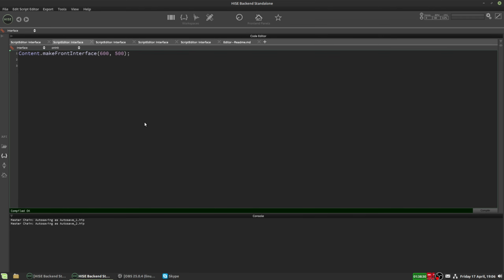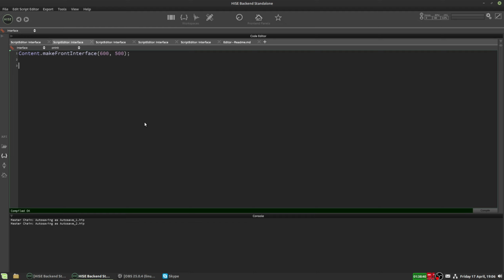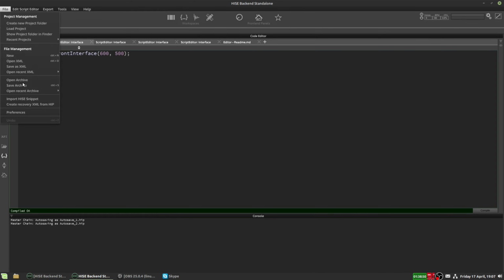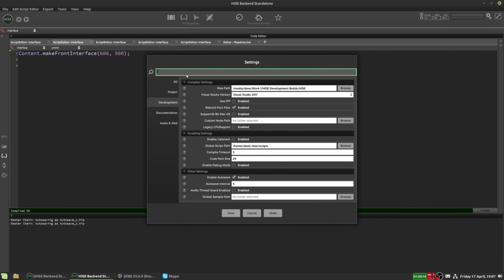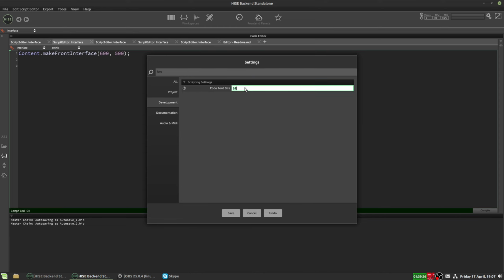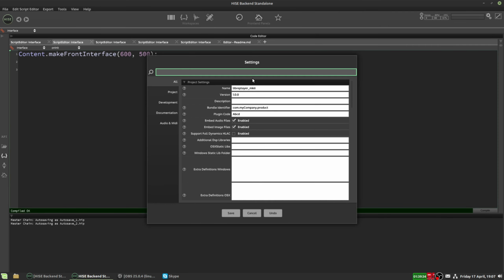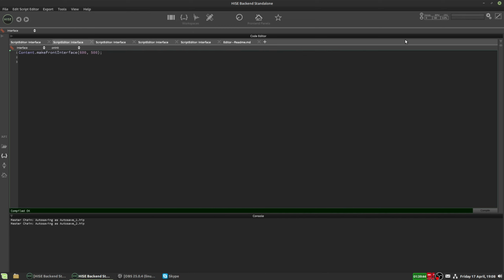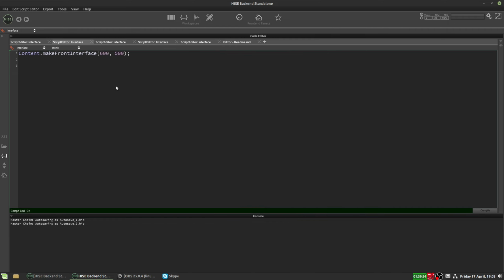How to change the HISE editor font size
A quick demonstration of how to change the font size of HISE's script editor.